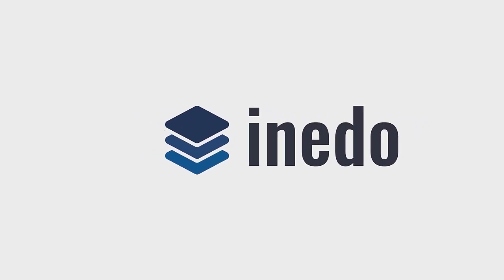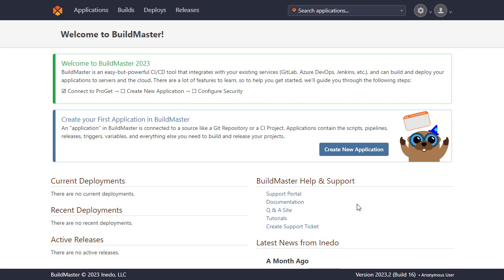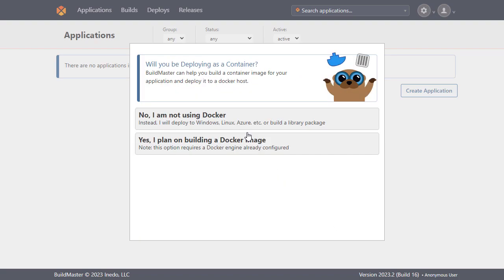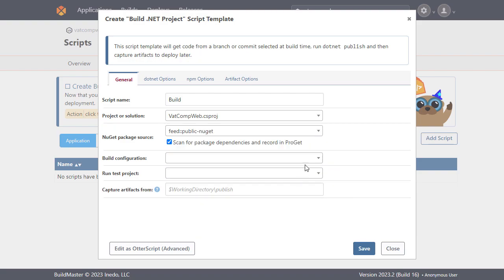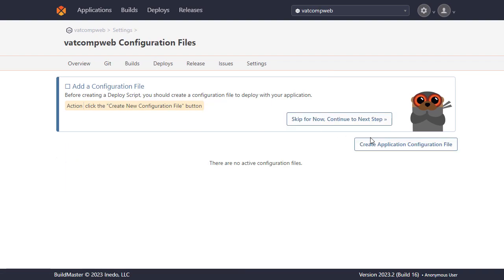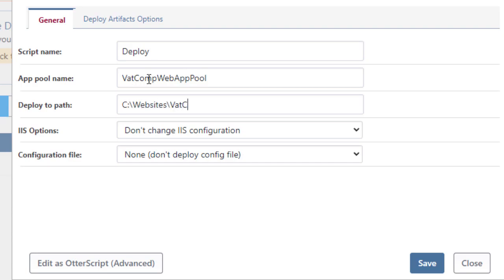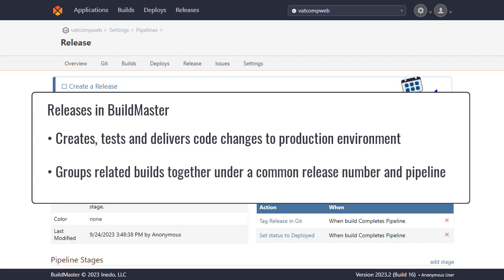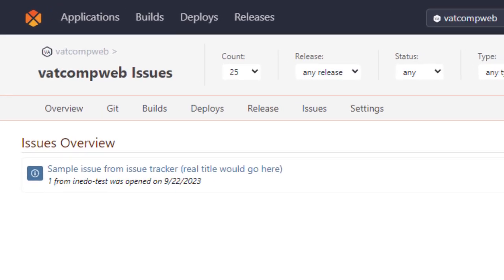Getting Started with BuildMaster: Creating an ASP.NET CI/CD Application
In this tutorial, you’ll learn how to create an ASP.NET CI/CD application and deploy it using BuildMaster’s CI/CD pipeline.

Chapters:
00:00 Introduction
00:53 Step 1: Create an Application
02:16 Step 2: Create a Build
03:01 Step 3: Inspect Build Artifacts
03:20 Step 4: Create a Configuration File
03:57 Step 5: Create a Deploy Script
04:45 Step 6: Create a Pipeline
05:11 Step 7: Create a Release
05:41 Step 8: Create an Issue Tracker